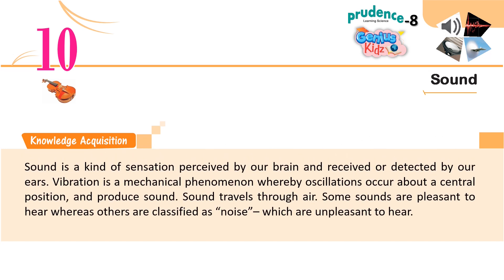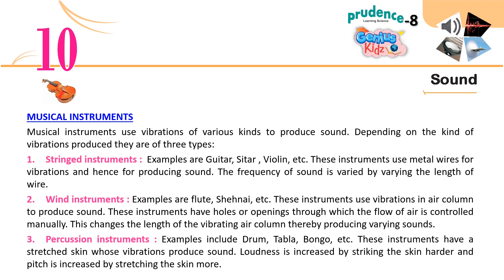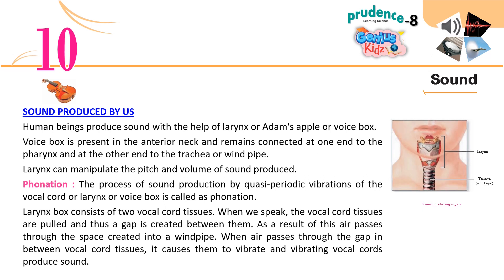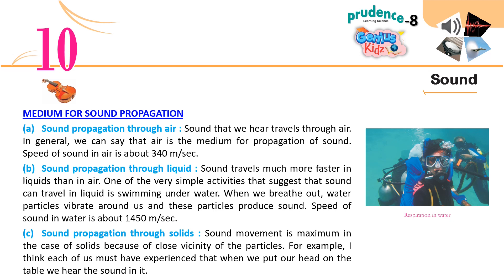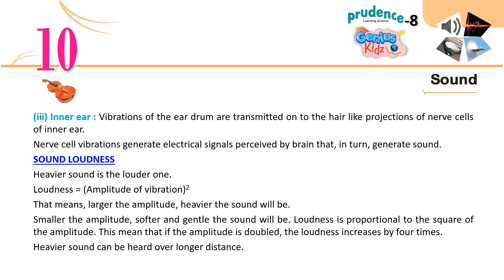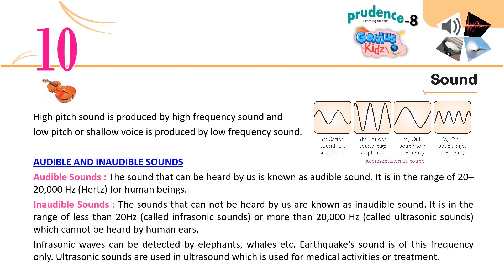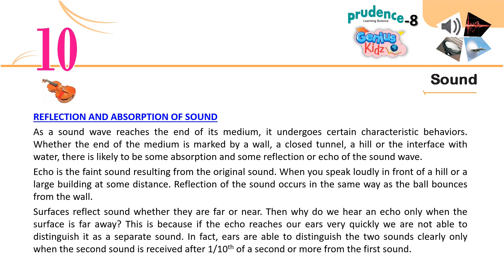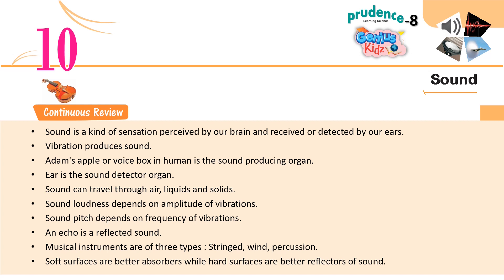Chapter-10 Sound | Prudence Learning Science -8| Genius Kidz | Preschool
Chapter-10 Sound |
Prudence Learning Science -8|
Genius Kidz |
 Preschool